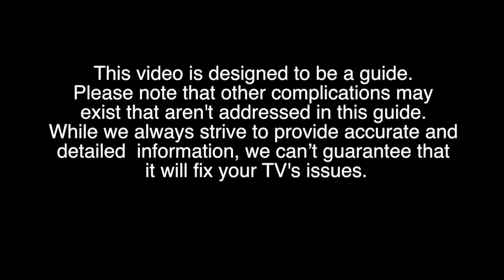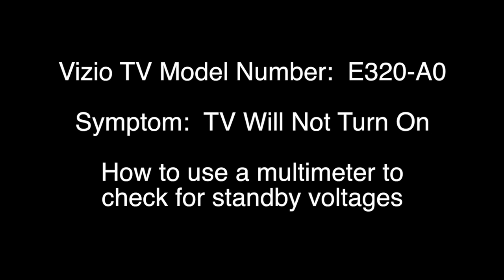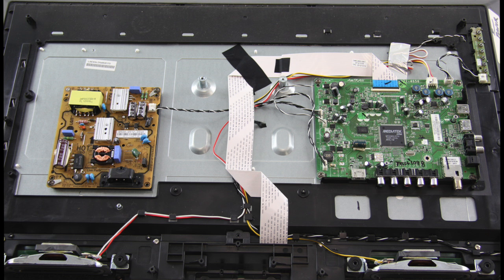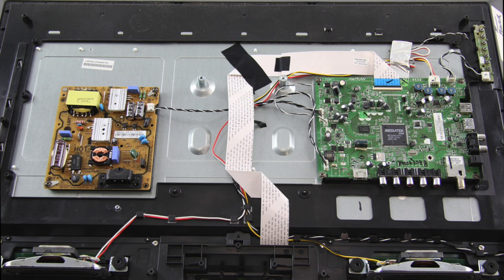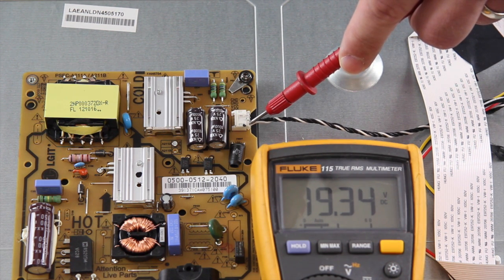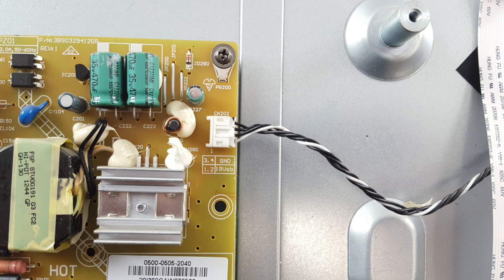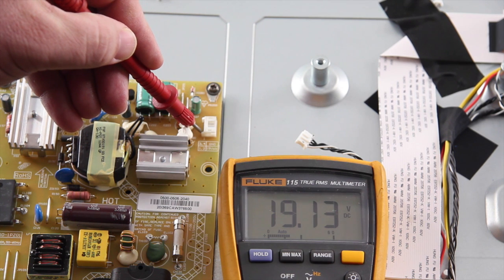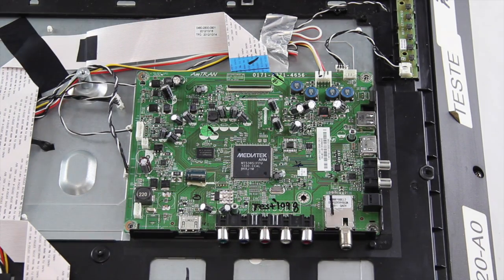Vizio E320-A0 TV Will Not Turn On Standby Voltage Test Tutorial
Voltage Test for Vizio E320-A0

This video is designed to be a guide.
Please note that other complications may exist
that aren't addressed in this guide.
While we always strive to provide accurate
and detailed information, we can't guarantee
that it will fix your TVs issues.
ShopJimmy is not responsible for any harm
that you may cause to yourself or damage to
your TV during the repair process.
Try all repairs and troubleshooting at your
own risk.
Be sure to take all of the proper safety precautions.
In this video we will show the first troubleshooting
step for Vizio TV model number E320-A0 if
it will not turn on.
In these troubleshooting steps, we will use
a multimeter to check for certain voltages.
In order to continue troubleshooting, be sure
you have the proper training, experience,
skills, and equipment necessary to use a multimeter
to check voltages in a TV.
own risk.
The first thing that I can do is to check
and see if there is a standby light in the
front of the TV.
Some TVs have the ability to show a standby
light, while others do not.
If I do see a standby light on the front of
the TV, that shows that I do have some power
going to the TV, but it will just not turn
on.
We will continue troubleshooting.
I have removed the back cover off the TV and
I will use my meter to check the standby voltage
on the power supply.
The first thing I will do is identify the
power supply in the TV, then look for a cable
that runs from the power supply to the main
board.
We will use the test points at VCC and VCC
at the only connection that connects the main
board to the power supply board.
Plug in your TV, but do not power it on.
The standby voltage should be 19 volts if
it is present.
If 19 volts is present at this test point,
then it shows that the main board is operating
correctly and you should replace the power
supply board.
If you do not get 19 volts at this test point,
then it is recommended that you should replace
the main board.
Click this link in the video to watch our
main board and power supply board replacement video.